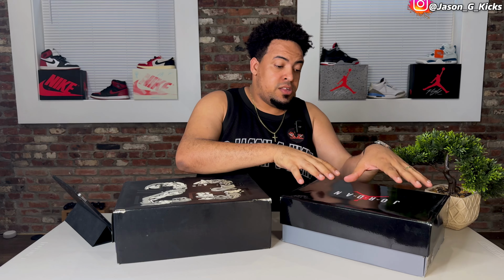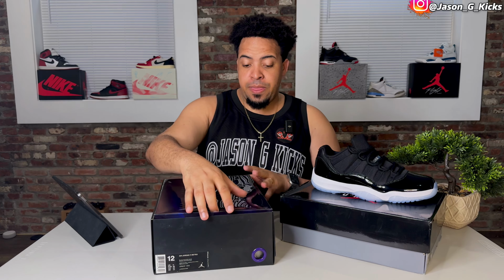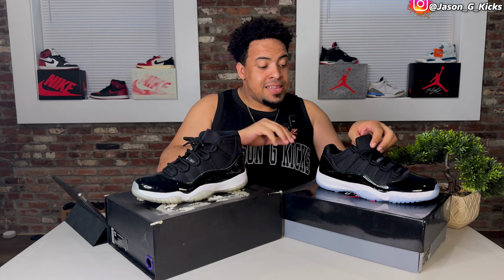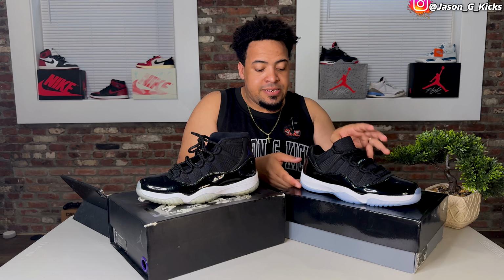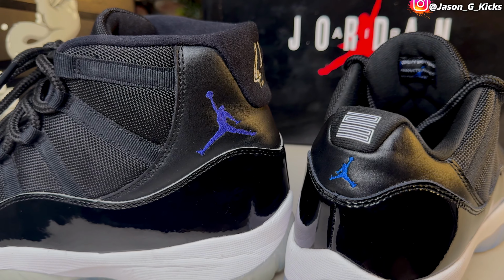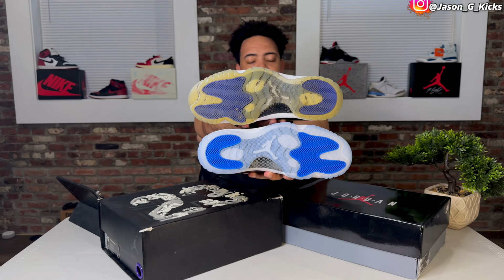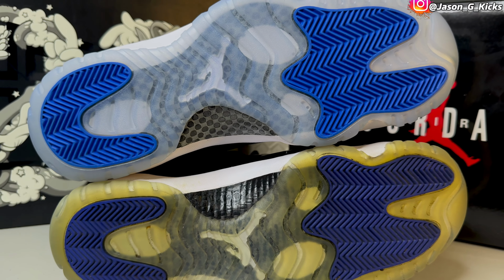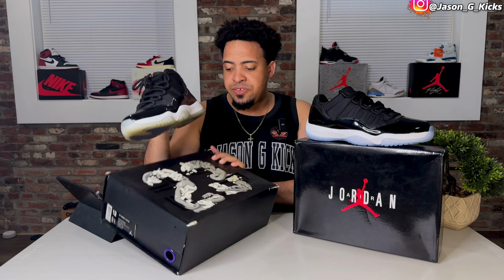Was this a Mistake by Nike with The Jordan 11 Space Jam ?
A patent leather paradise -the AJ11 is an icon among icons. Originally designed by Tinker Hatfield, this low-cut edition honors the legendary design with signature details and classic colors.
Subtle bursts of Varsity Royal complement the glossy Black overlays and breezy textiles. MJ wore the famed shoe throughout his legendary '95-'96 championship season, and this special colorway earned its own stardom on the big screen (among some notable cartoony counterparts). Although, this edition of the fan fave didn't release until 2000
as a retro, the lore was out there and the foundation was set. Featuring an icy translucent
outsole (with a carbon fiber-like underlay) and
"Jumpman Jam" branding on the tongue, the AJ11 is ready to take flight once again. Soaring from half-court for a game-winning dunk? Wouldn't be the first time.